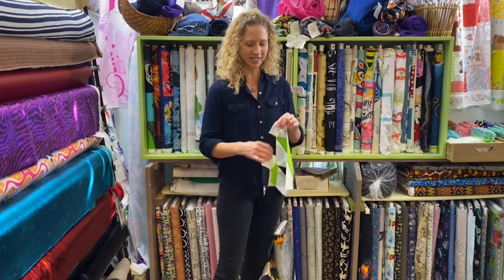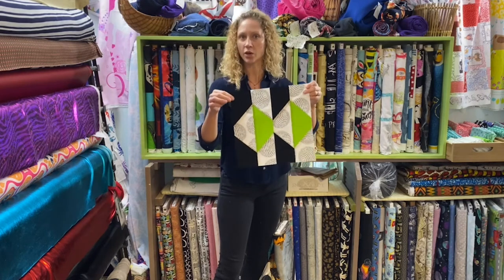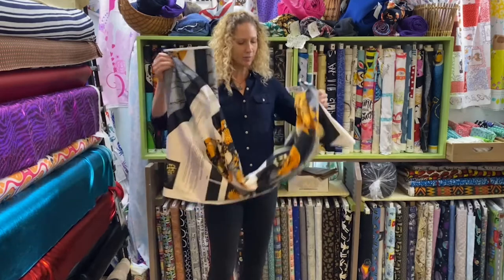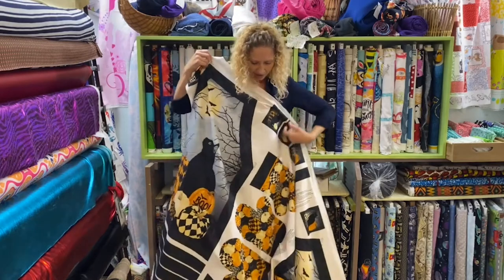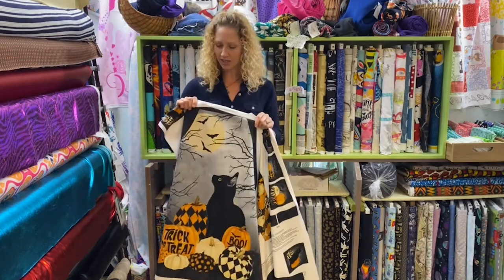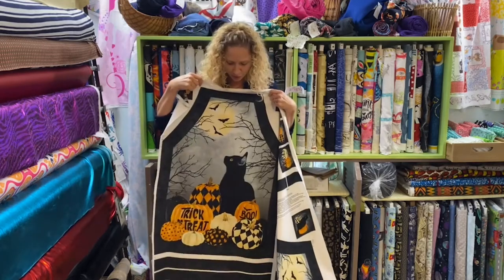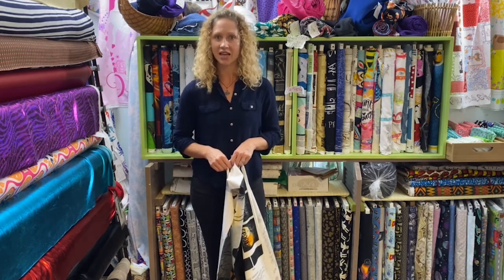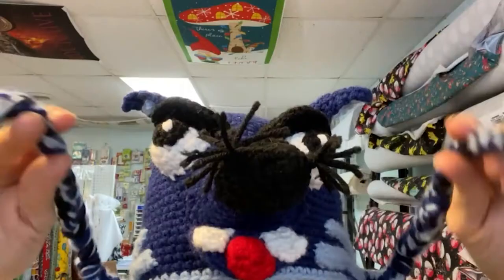Halloween Apron Panel - Featured Friday - Plus Oven Mitts!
Featured Friday for October 29, 2021

Our weekend deal is good from Oct 29th -  Oct 31st.